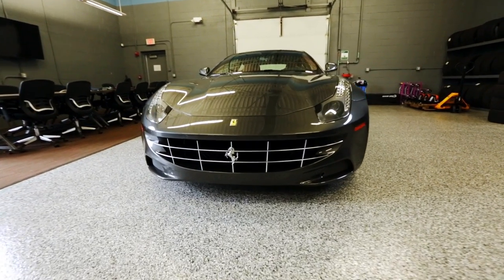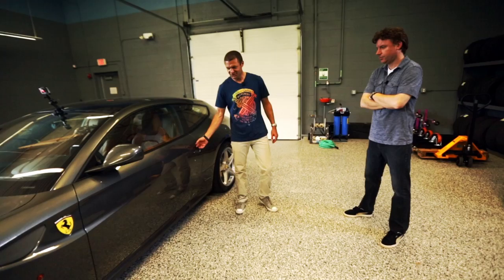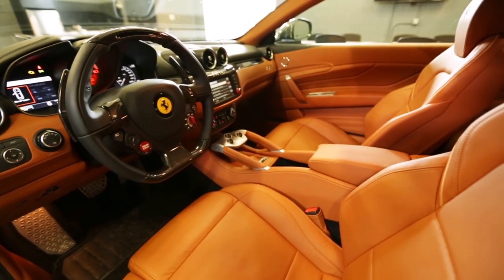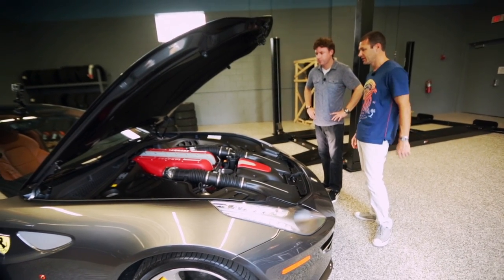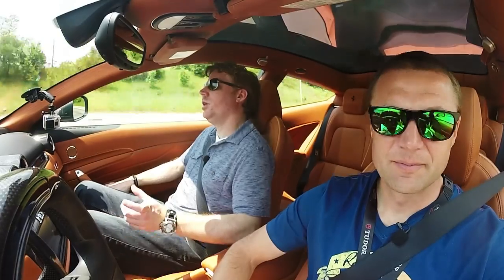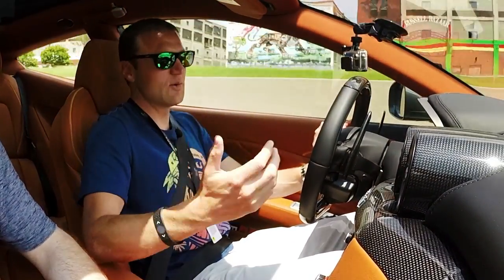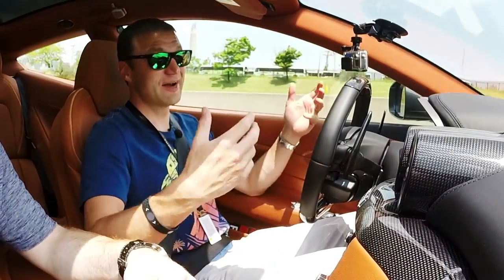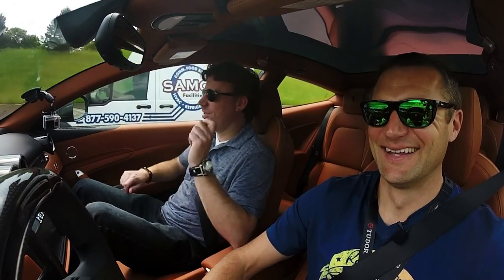Driven | 2015 Ferrari FF with Townsend Bell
Townsend Bell stops by the Automobile Magazine office to drop off a 2015 Ferrari FF.